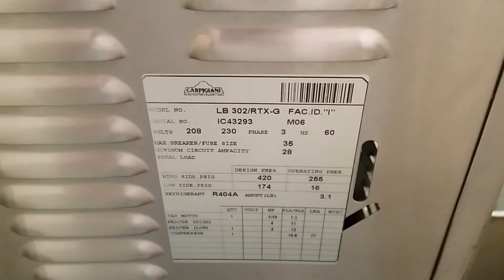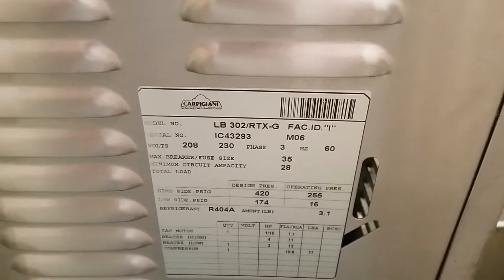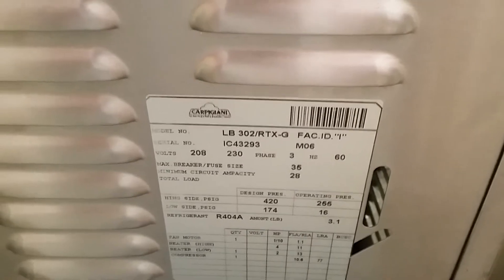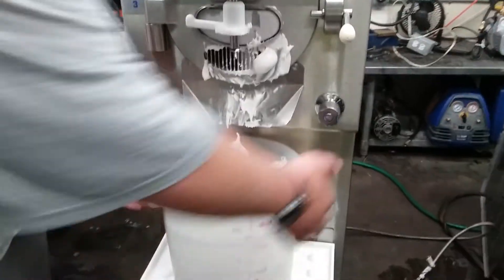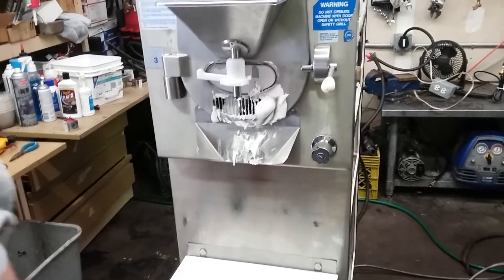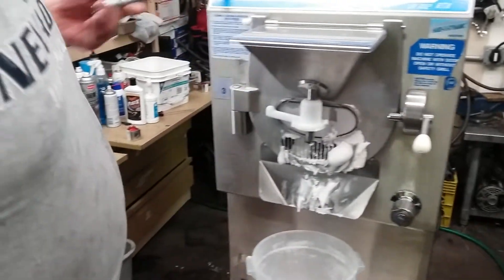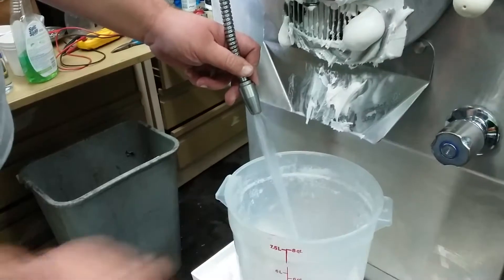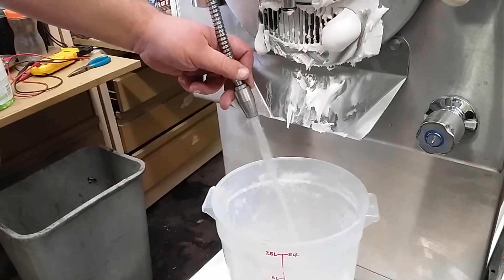Mix Test: Carpigiani LB 302 3ph air cooled ice cream batch freezer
IC43293

Machine is in good condition. Carpigiani 302 is in good condition both inside and out. Barrel freezes and beater motor operates flawlessly. Our in house technicians have inspected both exterior and interior components and all necessary repairs have been done to the machine. We also purchase and accept trade-ins and please call anytime for references as well.

- We stock over 1000 ice cream machines! It contains all of the collected information we have on each Ice Cream Machine model.